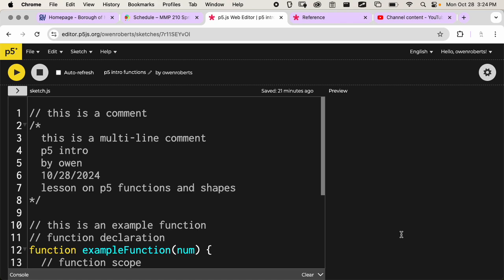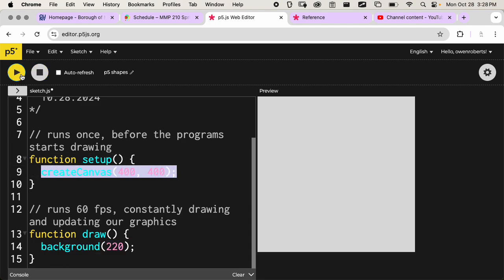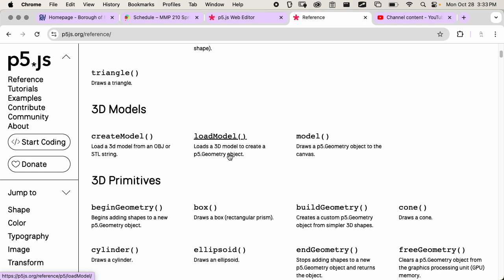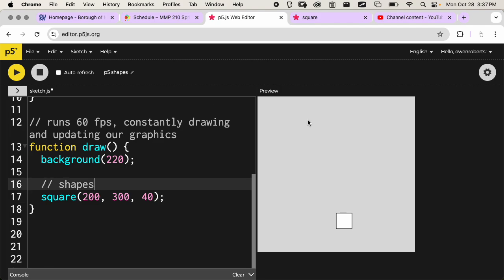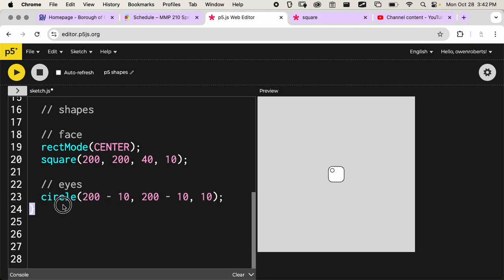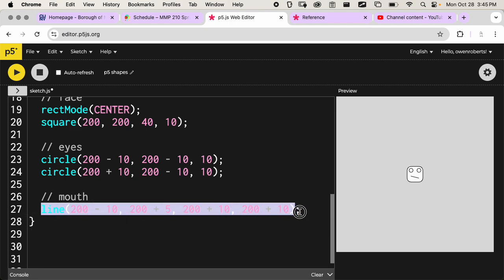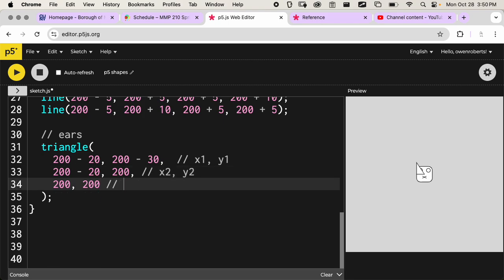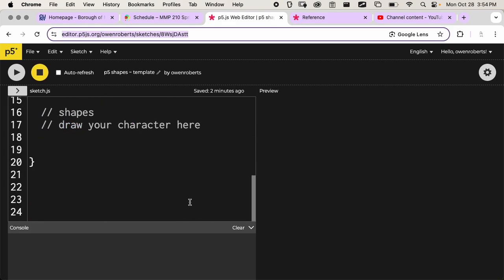p5 shapes ~ MMP 210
This video covers the 2d primitives, or basic shapes, in p5.